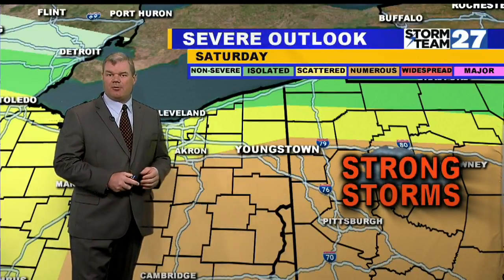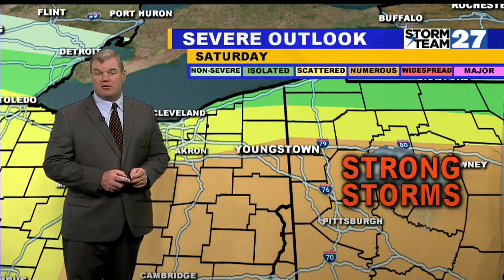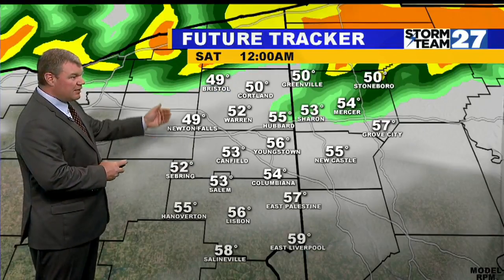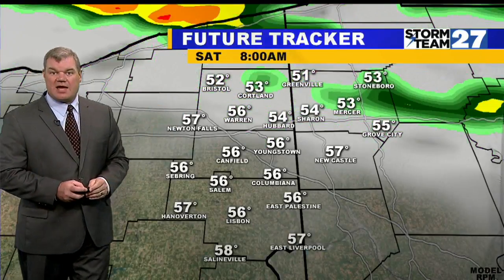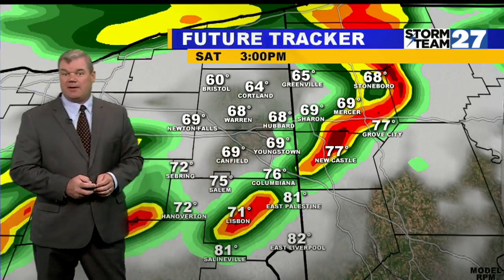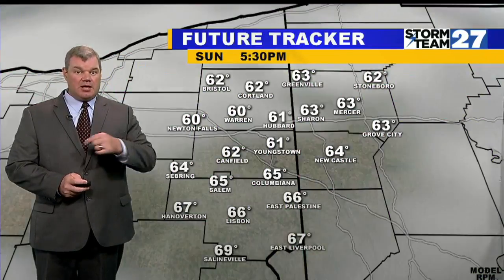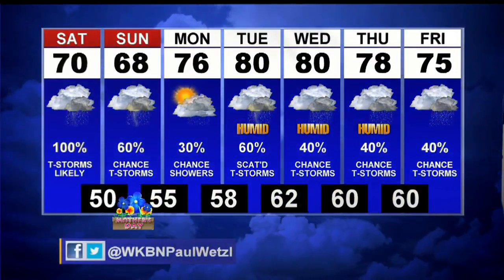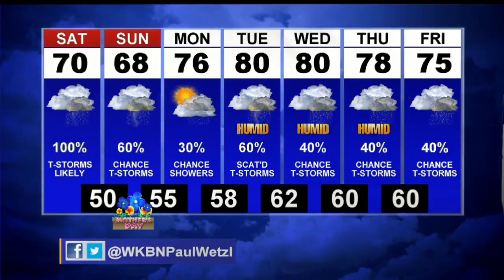Chance for strong storms this weekend